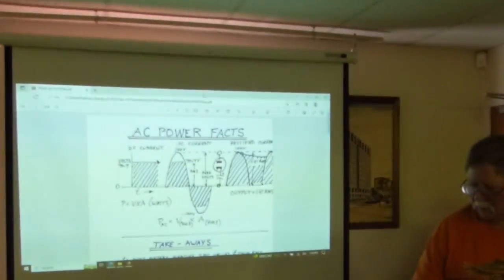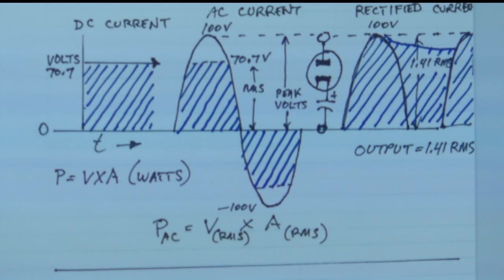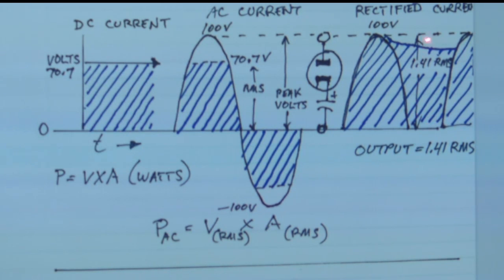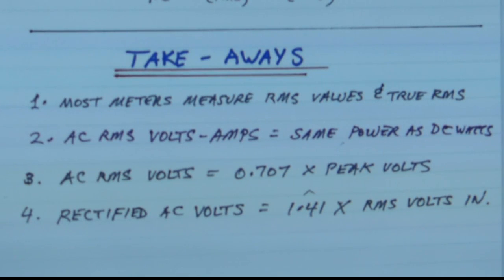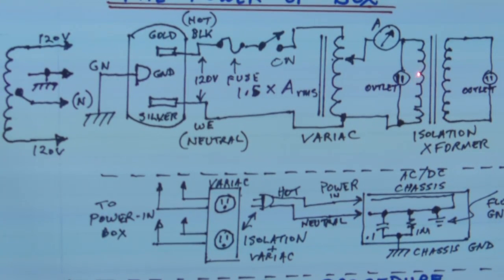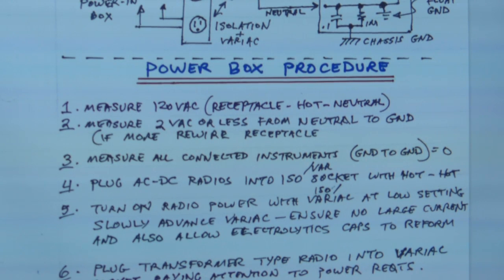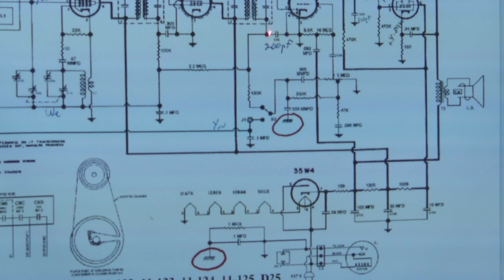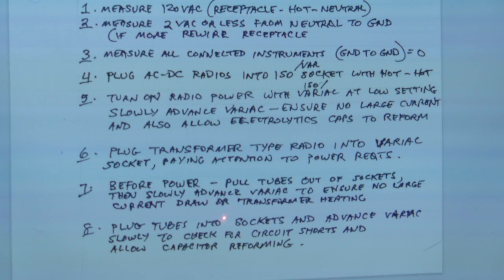Safely powering up old radios.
In this video Murray talks about the fundamentals of AC power for your old radio. He shows us the circuit he uses to safely power up a radio and goes through the steps he takes when powering up a radio of unknown condition.